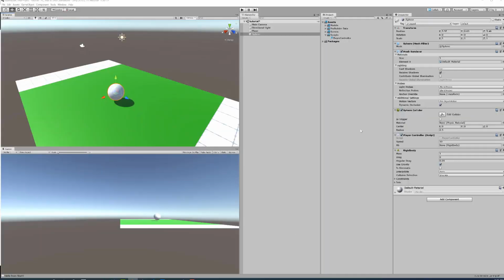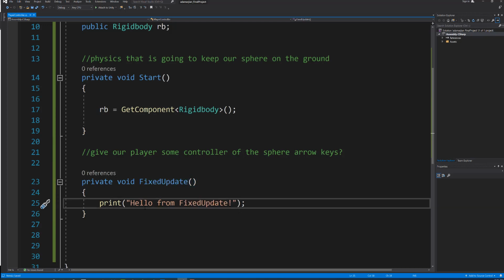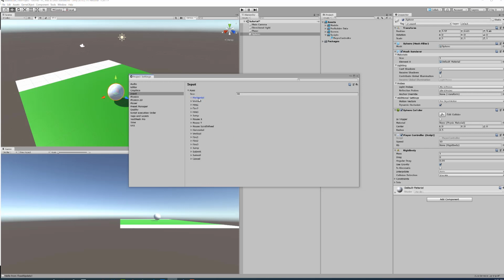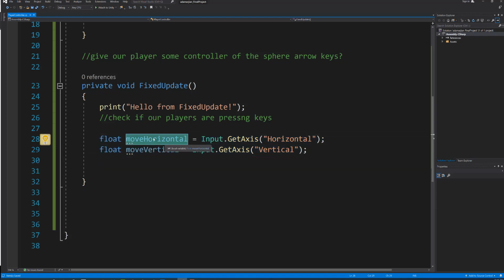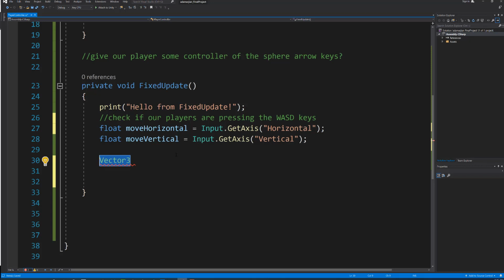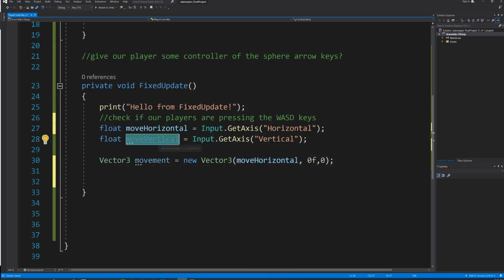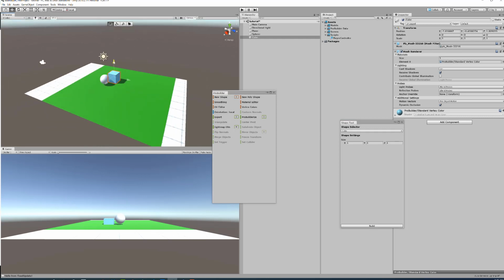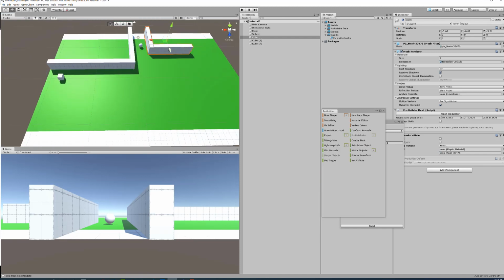03 IGS Scripting